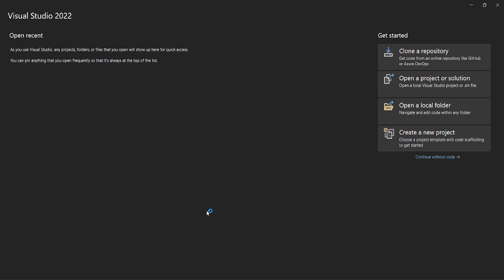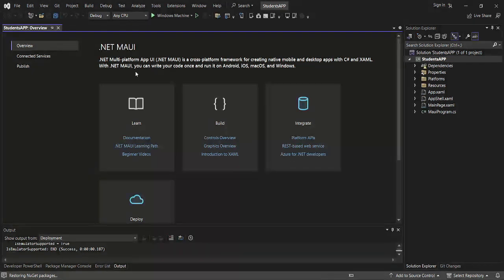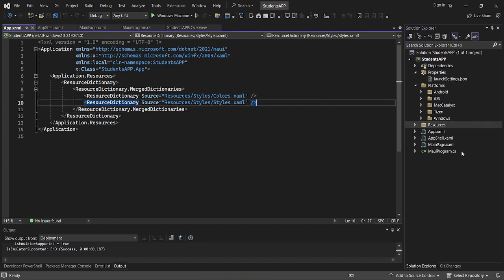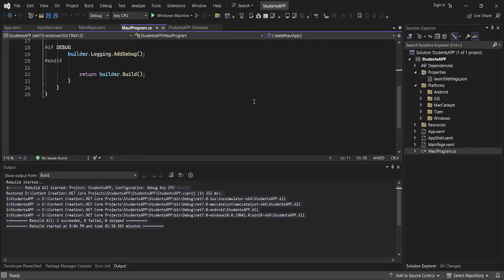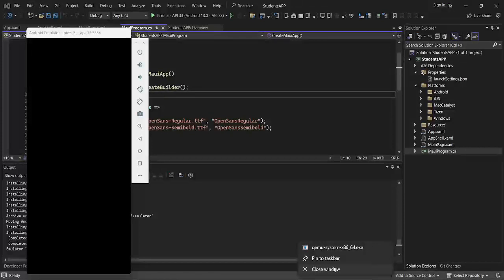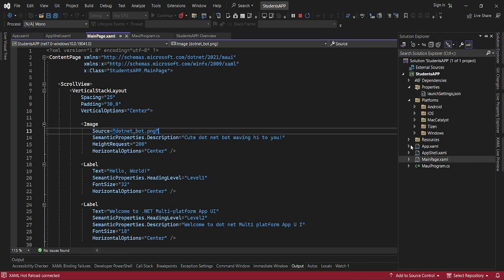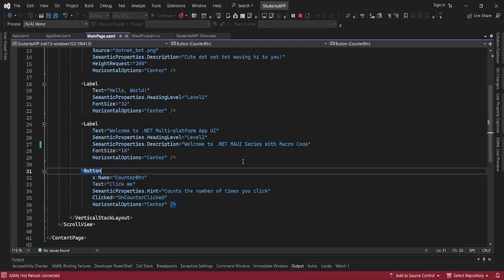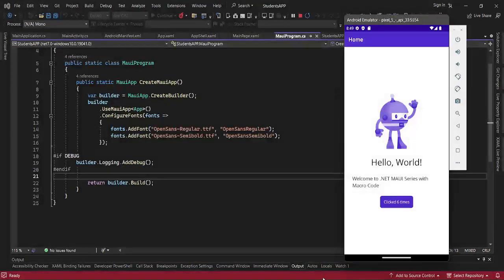HOW TO CREATE YOUR FIRST .NET MAUI Using .NET 7.0- .NET MAUI BEGINNER SERIES - LEST YOU FORGET EP 1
HOW TO CREATE YOUR FIRST .NET MAUI Using .NET 7.0- .NET MAUI BEGINNER SERIES - LETS YOU FORGET EP 1 maui #.NETMAUI LEST LEST YOU FORGET EPISODE 1

EPISODE 1.How to Create .NET MAUI APP in .NET Part 1||API Data Upload||Using REFIT || CONNECT .NET MAUI APP WITH RESTful API using NGROK

Login Page,Dashboard,Upload Data, REFIT, .NET MAUI, .NET API, Take and Load Employee Photo In .NET MAUI. Use RESTful API with .NET MAUI

Performing CRUD Operation Using SQLite in .NET MAUI.NET Multi-platform App UI (. NET MAUI) is a cross-platform framework for creating native mobile and desktop apps with C# and XAML. Using . NET MAUI, you can develop apps that can run on Android, iOS, macOS, and Windows from a single shared code-base.